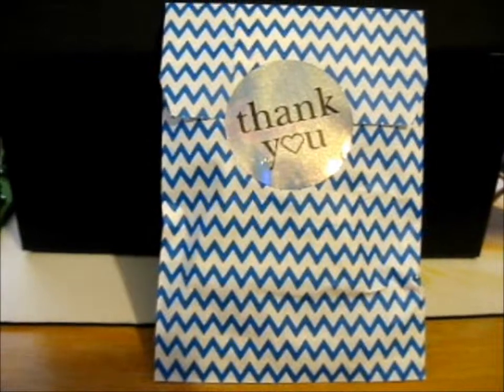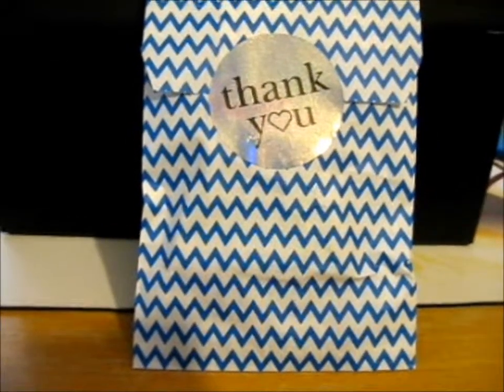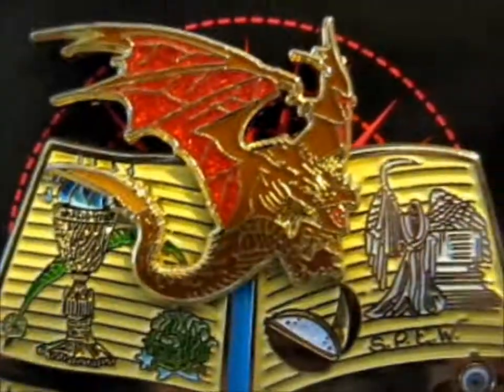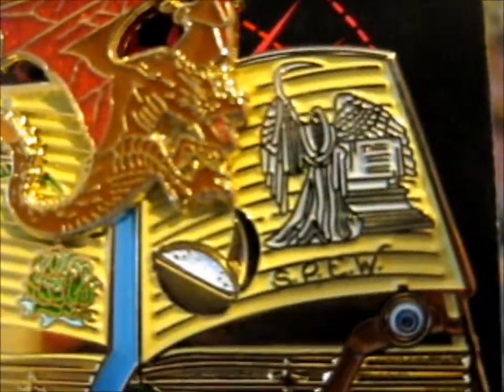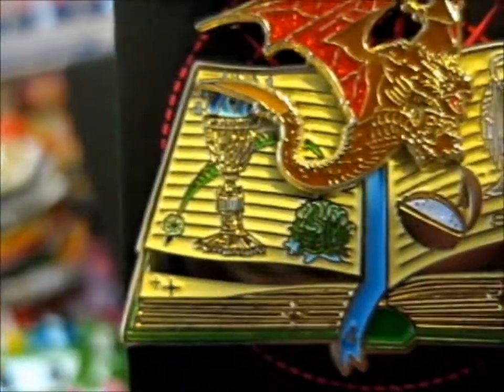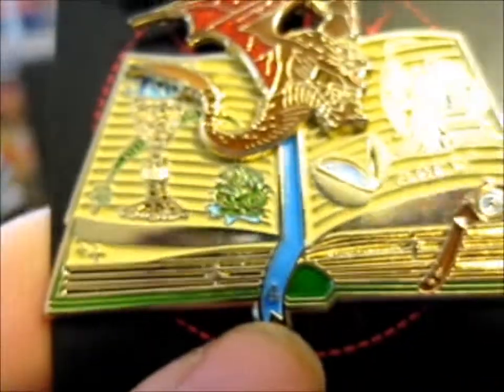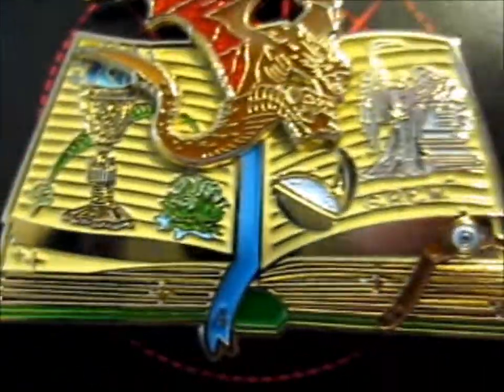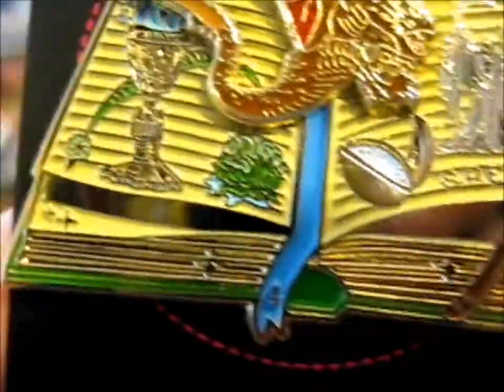HP Book 4 ~ heremeow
Opening of: HP Book 4 ~ heremeow

pfwvssj